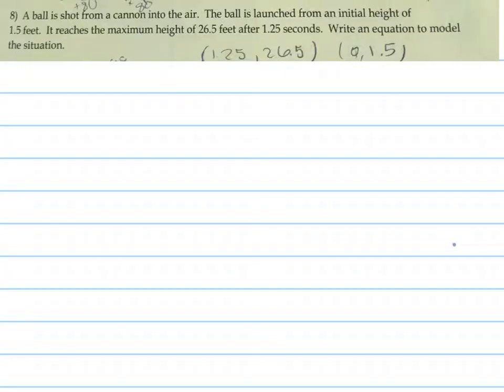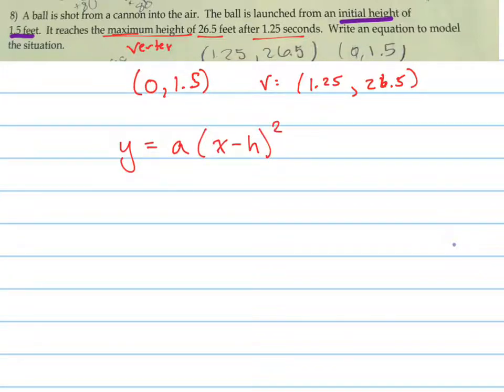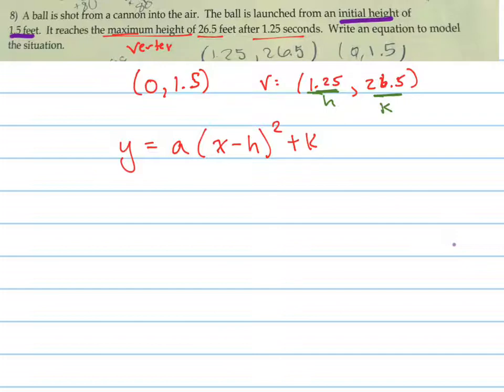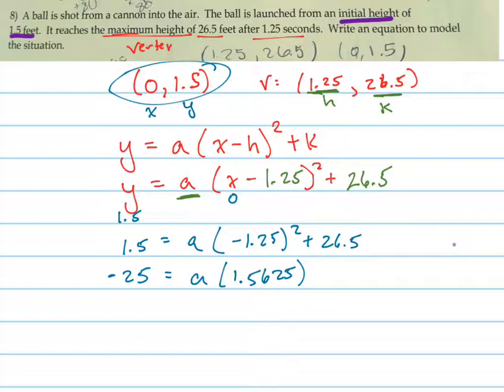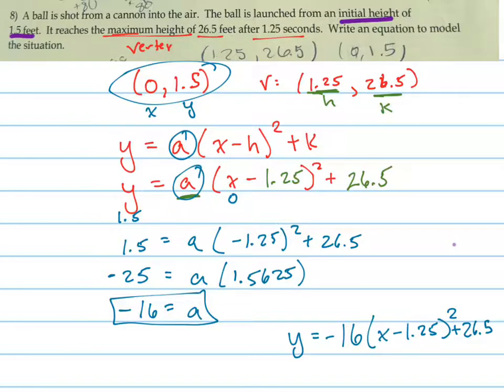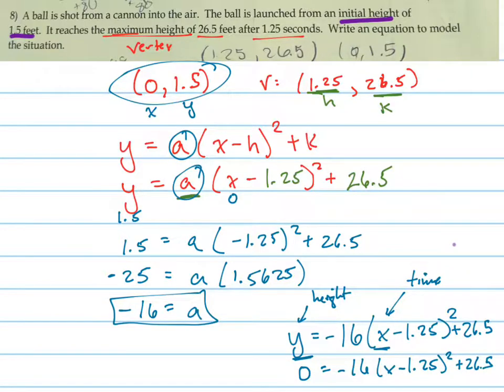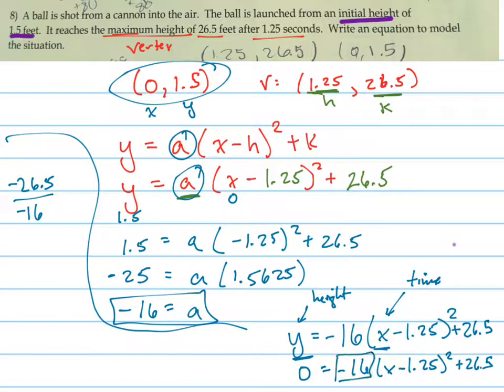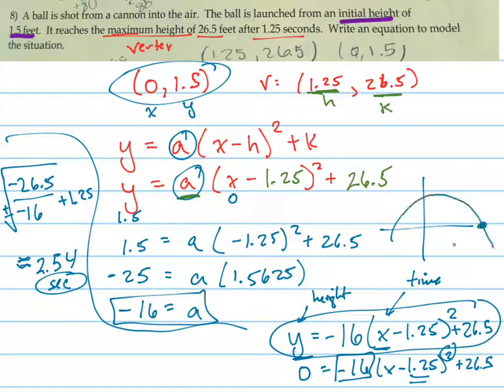alg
Quadratic word problem